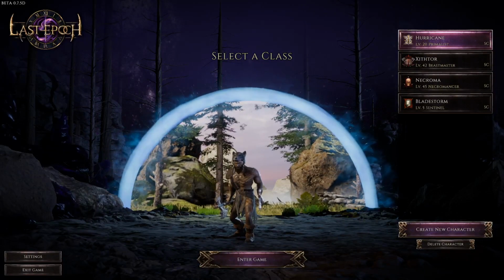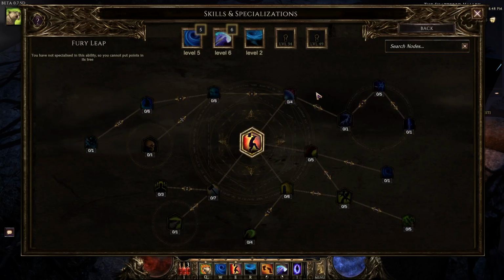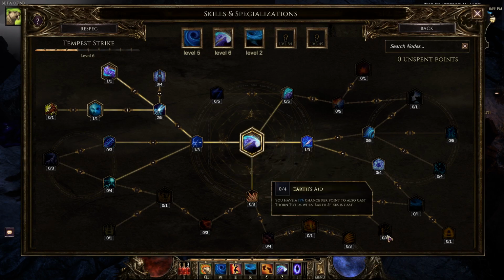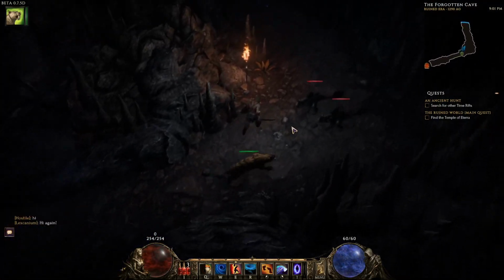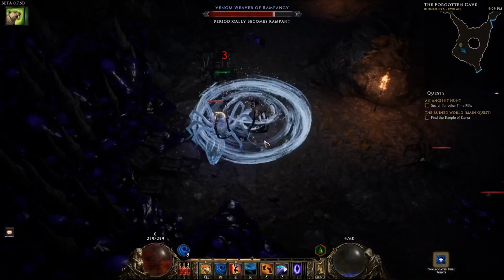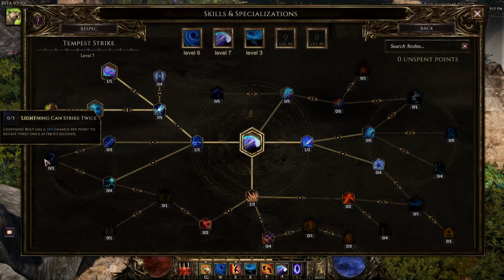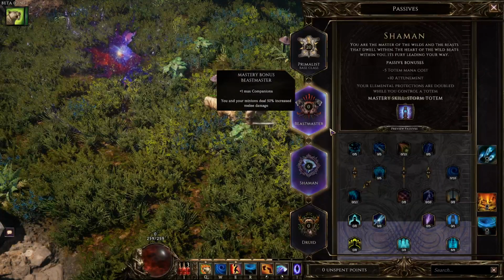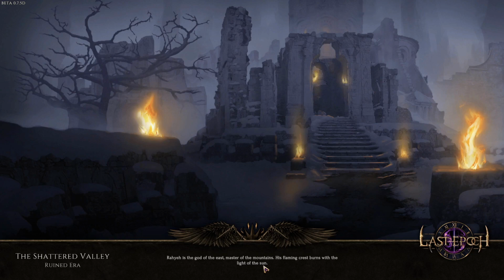Last Epoch - Part 3 (Father Nature Build)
Here we go over a few key things when it comes to making the Father Nature Build for the Shaman of Last Epoch.